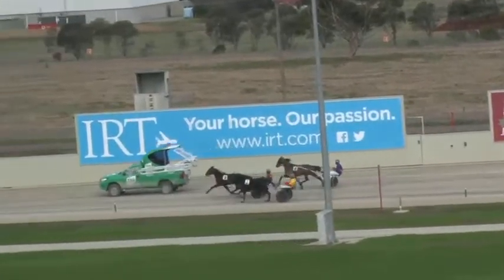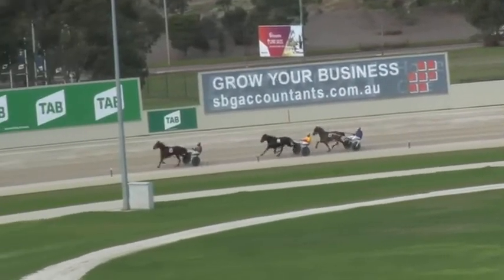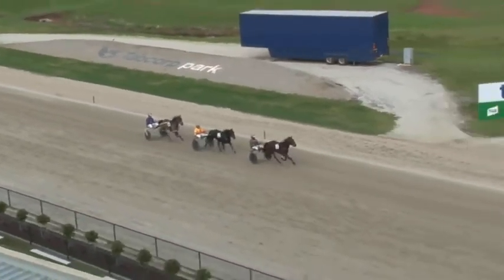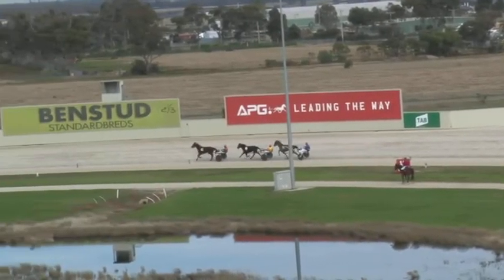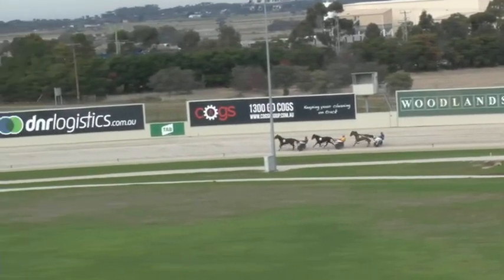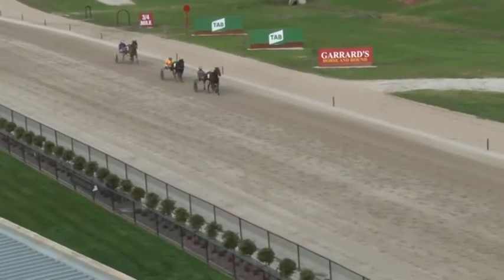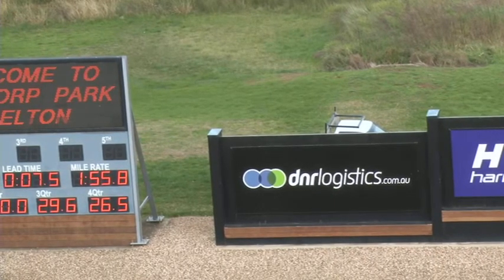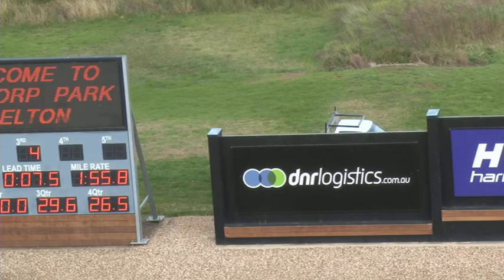Melton Trials 25 06 19 Trial 6